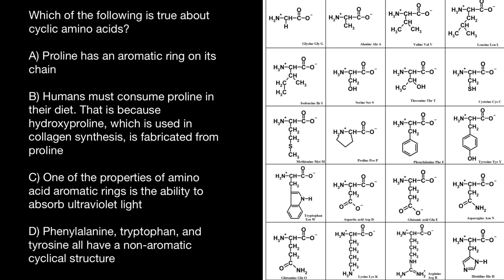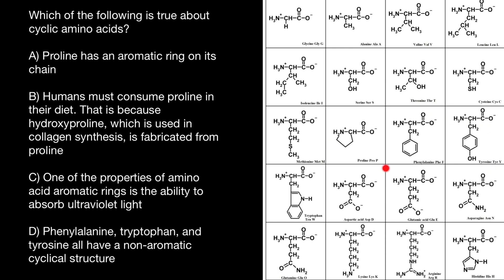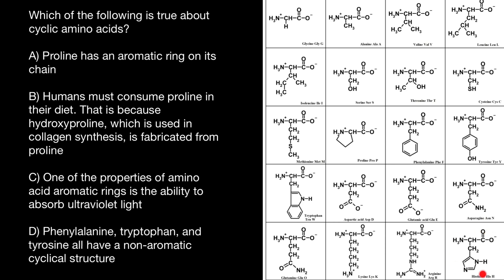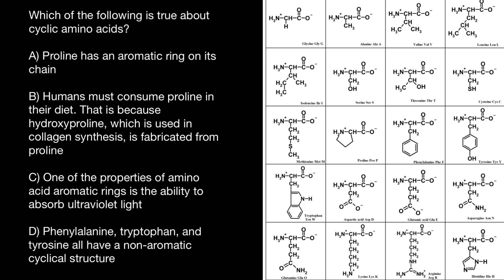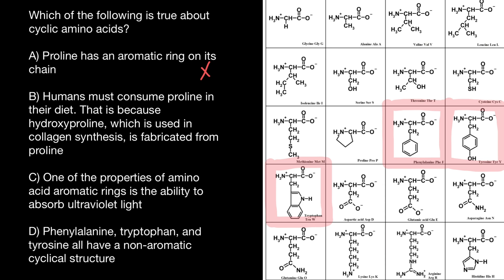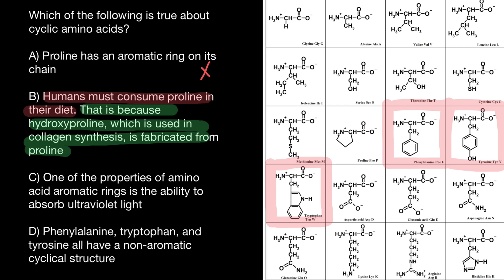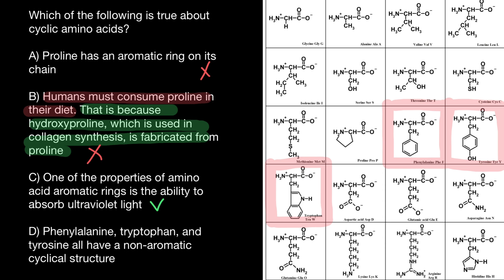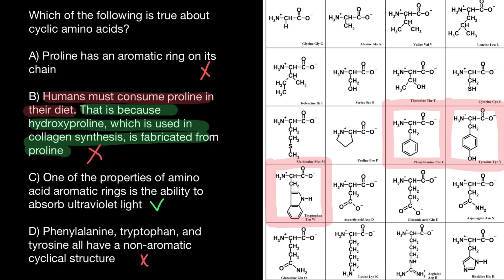Aromatic Amino Acids (AAA)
An aromatic amino acid (AAA) is an amino acid that includes an aromatic ring. Among the 20 standard amino acids, the following are aromatic: phenylalanine, tryptophan and tyrosine. However, in addition to being aromatic, tyrosine can be classified as a polar amino acid. In addition, while histidine contains an aromatic ring, its basic properties cause it to be predominantly classified as a polar amino acid; however, the compound is still aromatic.
Aromatic amino acids absorb ultraviolet light at a wavelength above 250 nm and produce fluorescence. This characteristic is used in quantitative analysis, notably in determining the concentrations of these amino acids in solution. This achieved through the utilization of a UV spectrophotomer and the Beer-Lambert Law equation.  Most proteins will have an absorption maximum at 280 nm due to the presence of aromatic amino acids in their primary structure. However, because several aromatic amino acids exist, this method has low accuracy; in order to mitigate this issue, the desired protein must be pure, and its molar absorptivity is known. In addition, a protein without aromatic amino acids will not have an absorption maximum at approximately 280 nm. The presence of nucleic acids in the protein can further decrease the method's accuracy due to the presence of purine and pyrimidine rings, which have an absorption maximum at approximately 260 nm. Phenylalanine has a relatively weak absorbance in comparison to the other standard aromatic amino acids; its presence in a protein can only be detected if tryptophan and tyrosine are not present.  Its absorption maximum occurs at 257 nm.  Consequently, it has a relatively weak fluorescence. Tryptophan has the highest relative absorbance in comparison to the other standard aromatic amino acids; its absorption maximum occurs at 280 nm. The side chain of tryptophan does not titrate. The absorption maximum of tyrosine occurs at 274 nm. In chemical reactions, tyrosine can function as a nucleophile.  Aromatic amino acids also play a crucial role in glycan-protein interactions.